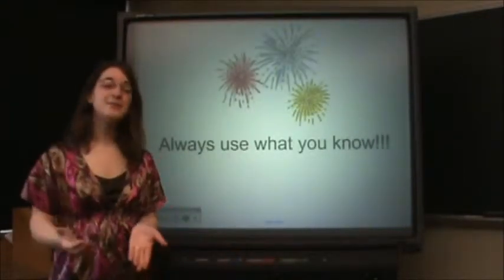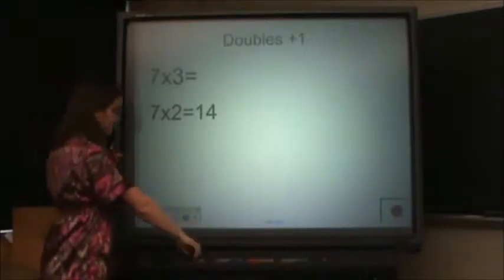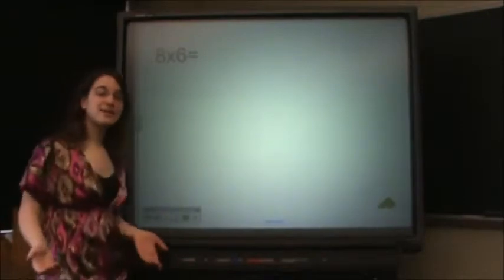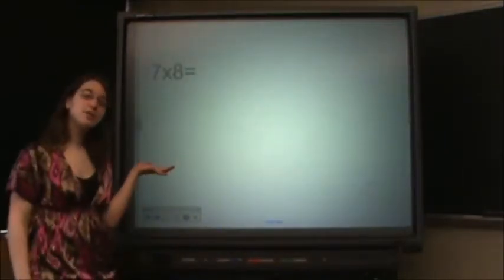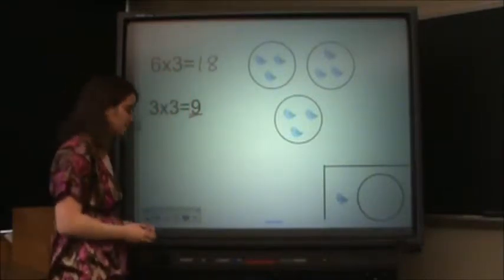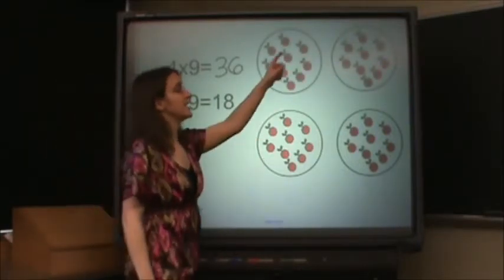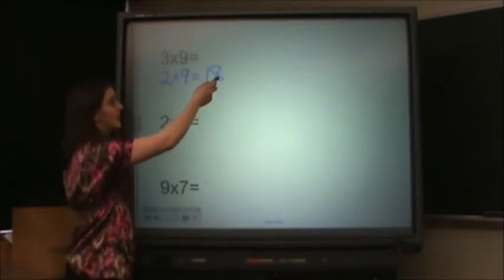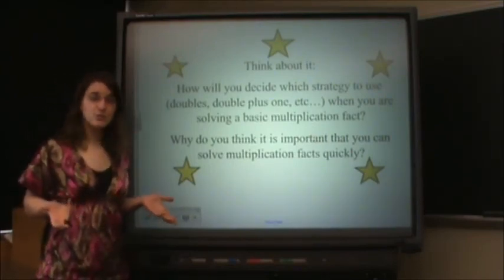Video 8: Lesson 7